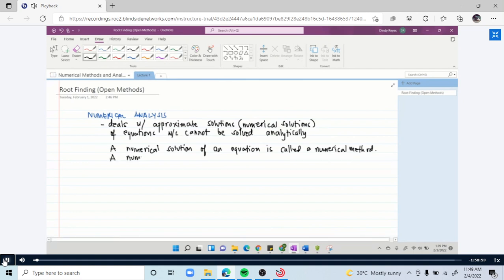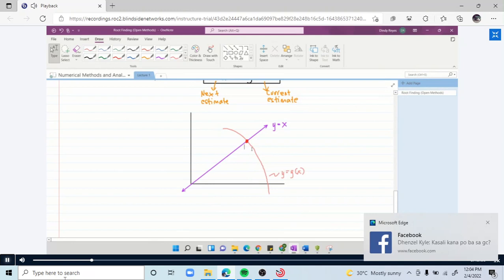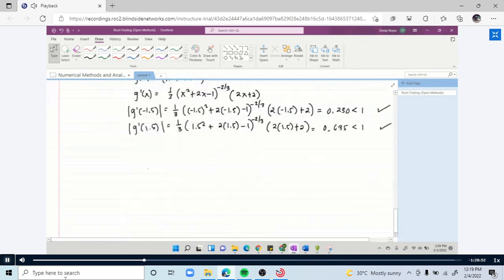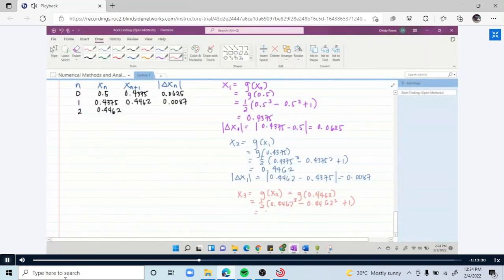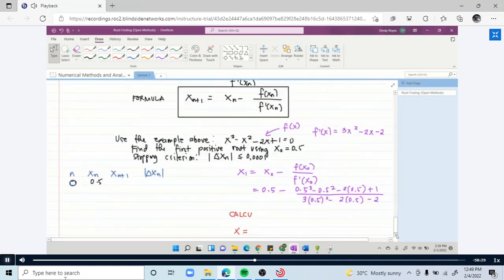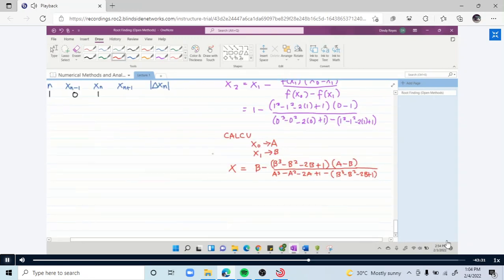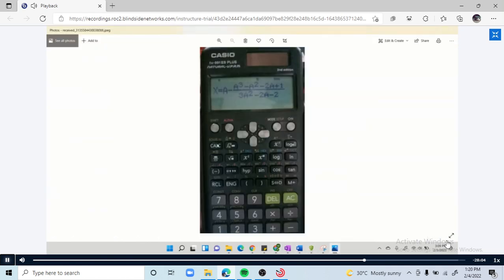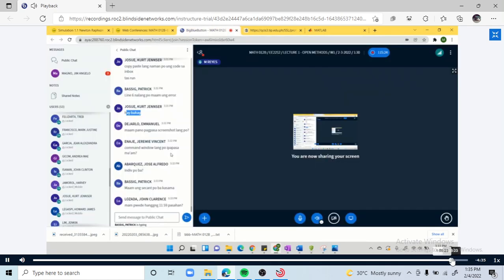Numerical Method and Analysis -Module 1